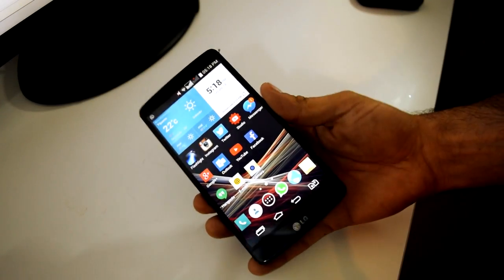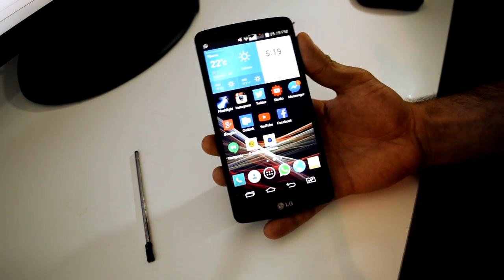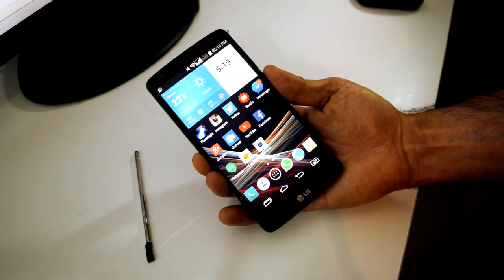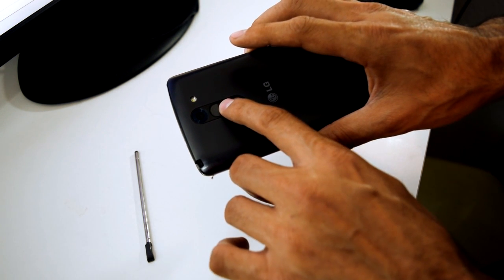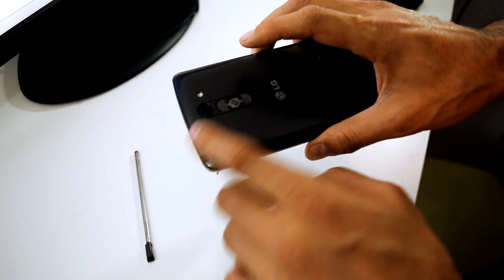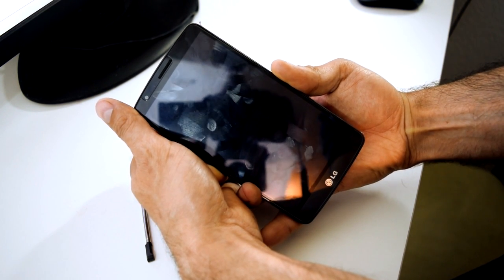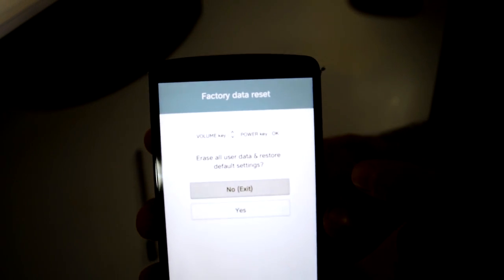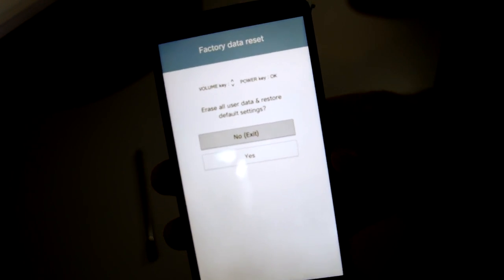LG G3 Stylus D690 D693 Hard Reset - Factory Reset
This is LG G3 Stylus hard reset - factory reset tutorial. It is important that you know that your information will be erased. Please do a backup if you have information you still want.

This is great if you have software problem, viruses, lost password, new gmail account, less battery life etc...